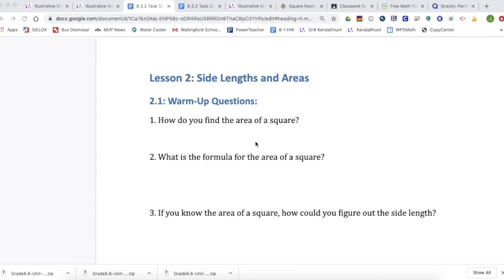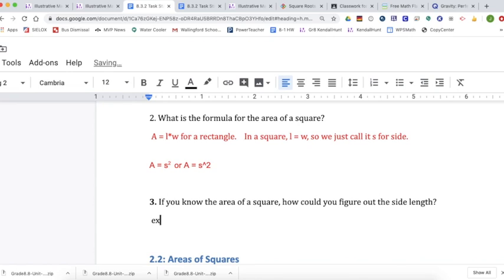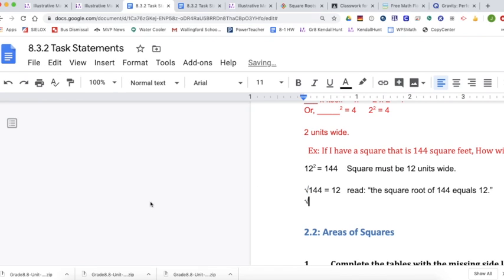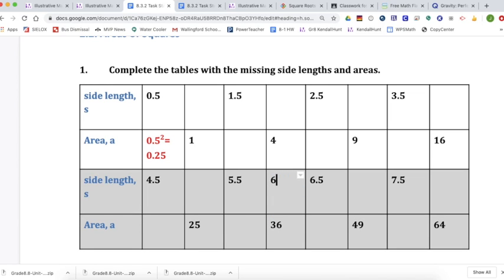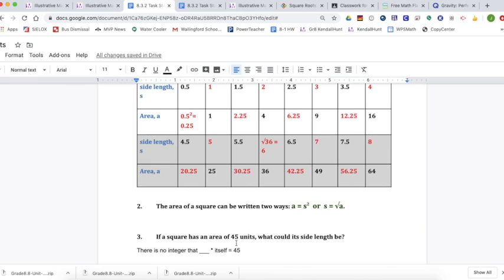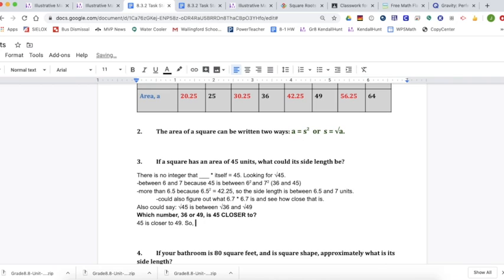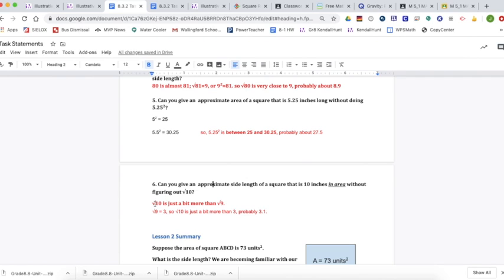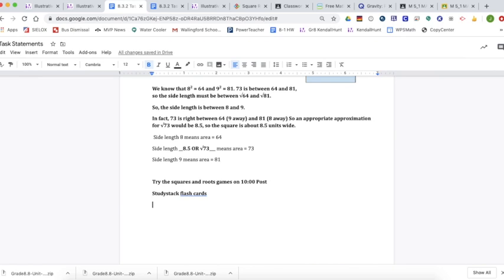M8 5_4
This video is about M8 5_4